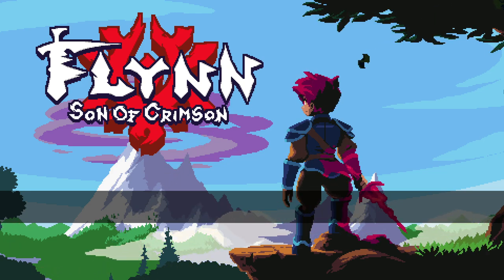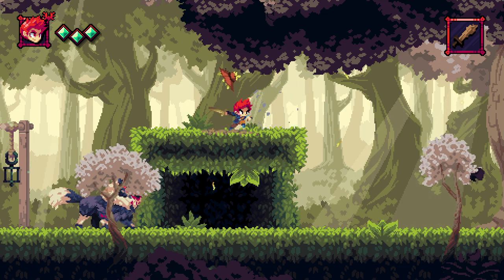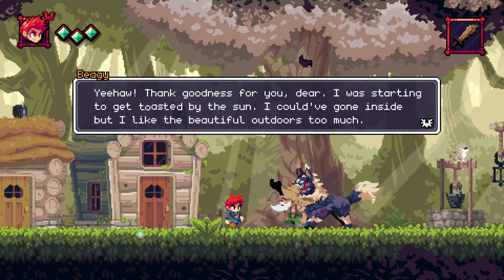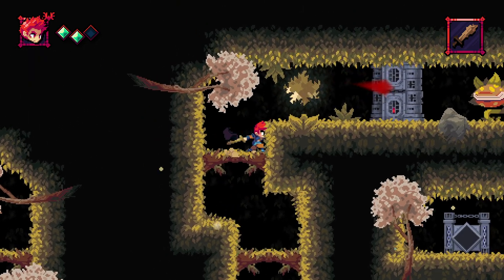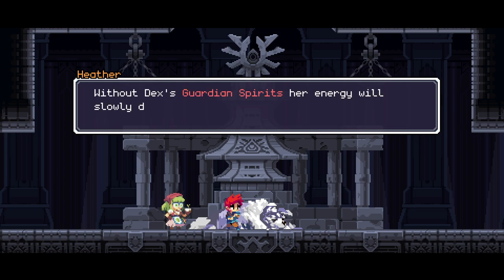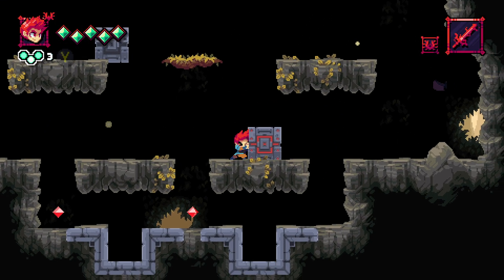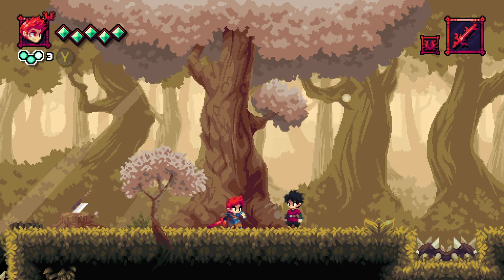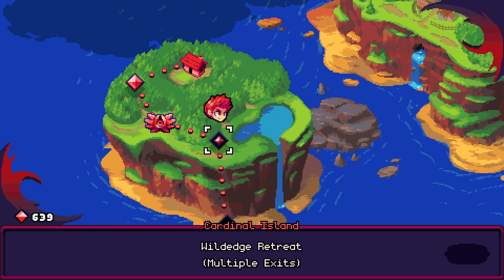Let's Play Flynn: Son of Crimson #1 - Beautiful 2D Action Platformer & You Can Pet the Dog! (PC)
Let's Play Flynn: Son of Crimson, a game where you can take your spirit dog out for walkies and then give her pets because she's a good girl.  Also, there's the world's strongest wooden sword, some terribly creepy flashbacks, and a mysterious green clad girl that's messing around in ancient ruins.  A lot of the exposition stuff may feel like a warm, familiar blanket, but where this game shines is in just how good it feels to play.  F:SoC has been worth the wait!

Flynn: Son of Crimson is a classic style 2D action platformer that focuses on excellent combat and top notch level design.  There's not a lot of back tracking because you're constantly being pushed forward by the story.  Instead of trying to straddle genres, it picks one and does it very well.  The combat is great.  The soundtrack is on point.  And the pixel art is amazing.  This is a great world to flash through.

Let's Play Flynn: Son of Crimson #1 - Beautiful 2D Action Platformer & You Can Pet the Dog! (Full Release Build on PC)